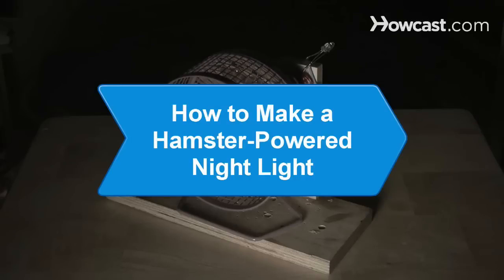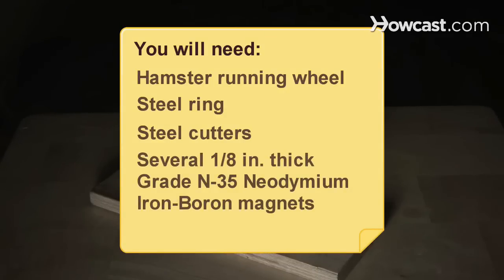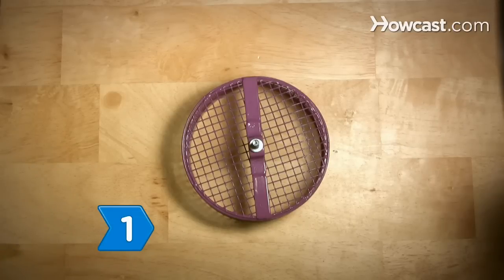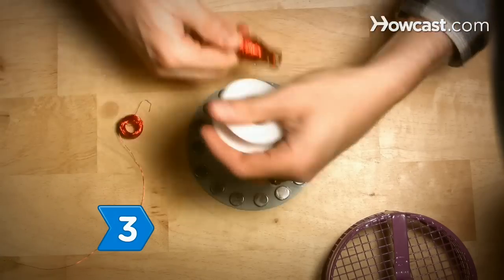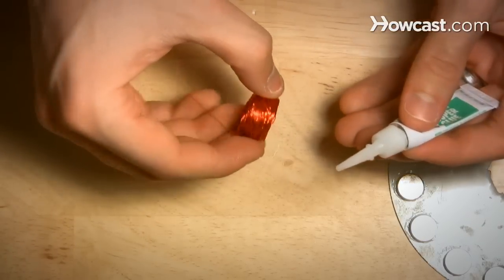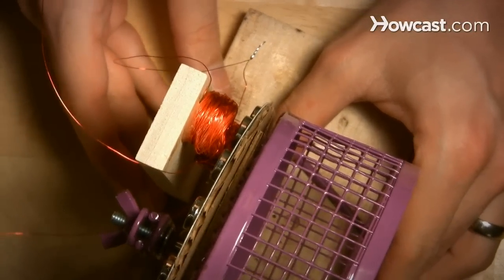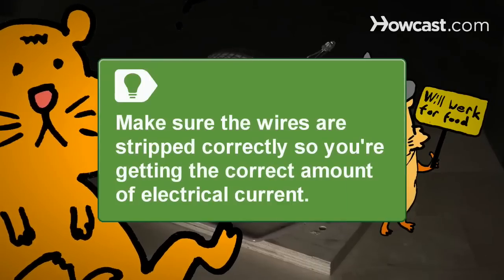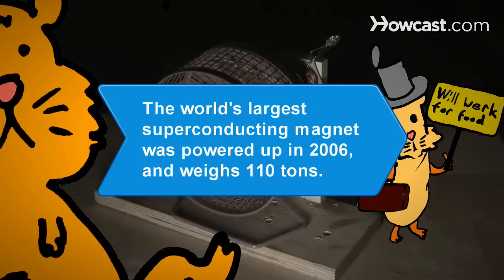How to Make a Hamster-Powered Night Light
In these tough economic times, why not make your pet work for it's love. Here's a way to make a night light with a hamster.

Step 1: Build the ring
Find or cut out a large steel ring that fits the outer edge of your hamster wheel.

Tip
Go to a local hardware store or hobby shop to find a steel ring that will work for you.

Step 2: Attach the magnets
Glue the magnets onto one side of the metal ring. Make sure to use an even number of magnets, alternate the poles, and space them evenly.

Step 3: Wind the coils
Use a simple hand-held coil winder to wind your magnet wire for 400 turns for two coils. The inner hole of the coil should be about the size of your magnets.

Tip
The finished coils should be about a 1/4 inch thick, and each leg of the coil about 1/4 inch wide.

Step 4: Secure the coils
Twist the ends together so the coil won't unwind and the spread glue into the coils.

Step 5: Mount the base
Mount a stable piece of wood adjacent to the wheel to secure your coils to. Make sure the piece of wood is close to enough so the coils will almost touch the magnets on the ring.

Step 6: Mount the coils
Glue each coil to a small piece of wood, then glue those pieces of wood to your wood base. You want to make sure the coils are extremely close to the magnets and each exactly in front of a magnet.

Tip
Make sure you mount the second coil on the other side of the base exactly in front of a magnet and in exactly the same direction as the first.

Step 7: Connect the lights
Use basic electrical wire to connect your lights to the coils. Use two lights because LED lights only pass current in one direction, so connecting two backwards to each other will send light back and forth.

Tip
Make sure the wires are stripped correctly so you're getting the correct amount of electrical current.

Step 8: Test the lights
Test the lights by spinning the wheel yourself, you should notice that when one light is on, the other is off. Now try it with your hamster and have fun.

The world's largest superconducting magnet was powered up in 2006, and weighs a staggering 110 tons.